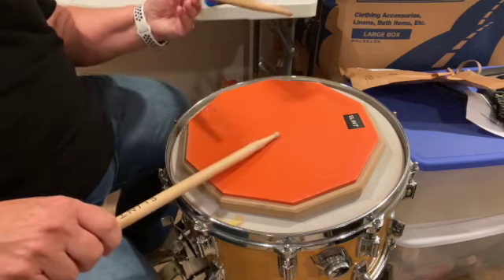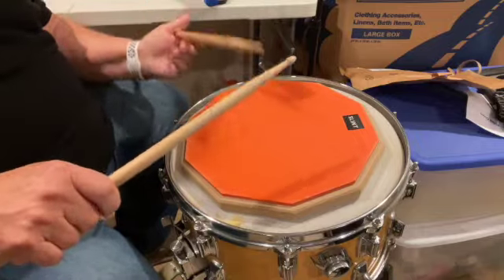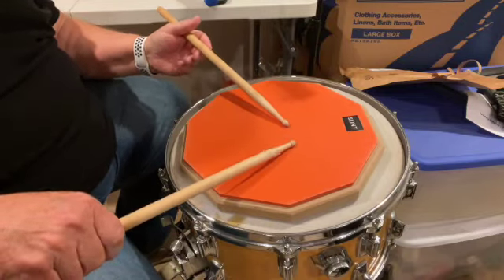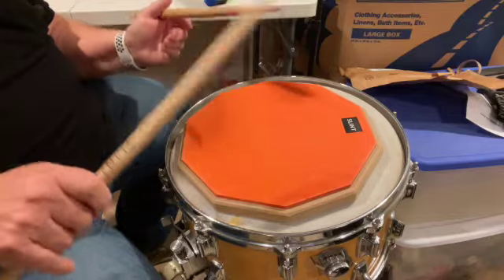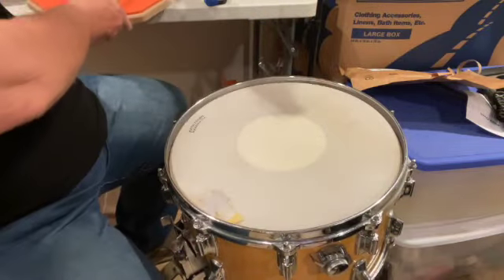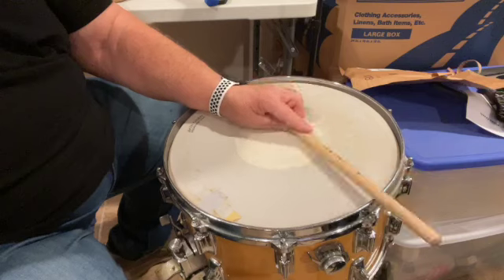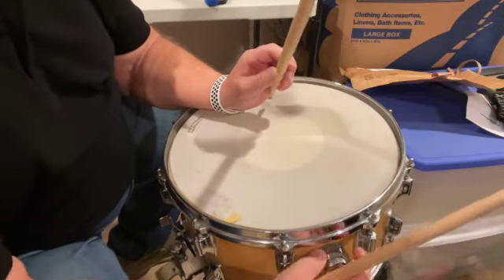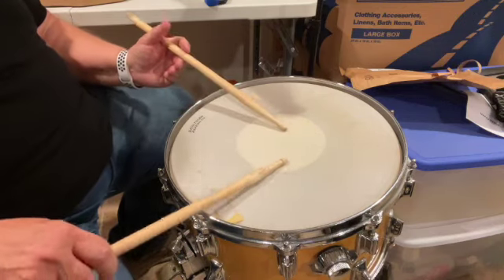Free Drum Lesson Sunday Groove Along with Papa: Drumming Your 8th Lesson for Beginners! Part 2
(.) Welcome to Drumming 101, where we're diving into our 8th free drum lesson for beginners! Today, we're focusing on beats that are easy to master, perfect for those just starting out on their rhythmic journey. And the best part? You get to play along with Papa Drums Stuff himself! From simple rock beats to funky grooves, Papa will guide you through each rhythm with patience and encouragement. So grab your sticks, find your rhythm, and let's make some music together! With Papa's expert guidance, you'll be mastering these beats in no time, laying down solid grooves like a pro. Get ready to rock, and let the drumming adventure begin! 🥁🎶

➤Kindle Unlimited Membership Plans
➤Audible Gift Memberships
➤Prime Student 6-month Trial
➤Give the Gift of Amazon Prime
➤Create an Amazon Wedding Registry
➤Create an Amazon Baby Registry
➤Create an Amazon Birthday Gift Registry
➤Create an Amazon Holiday Gift Registry
➤Create an Amazon Milestone Registry
➤Top Rated Products
➤Most Wished For Items
➤Top Gift Ideas
➤Hot New Releases
➤Gold Box Deals
➤Best Selling Products
➤Amazon Gift Cards